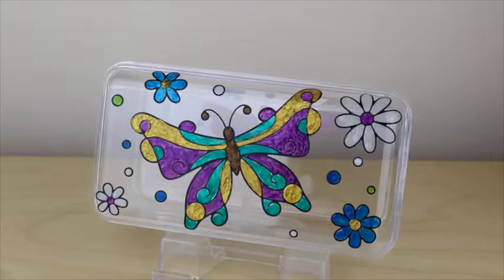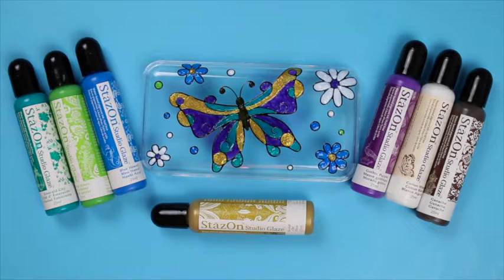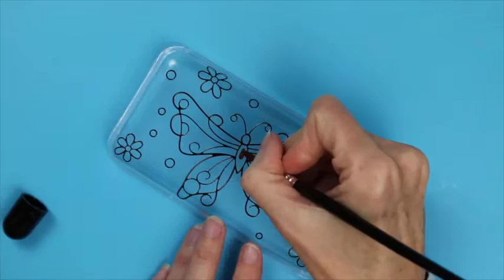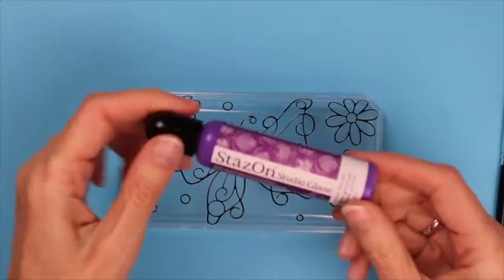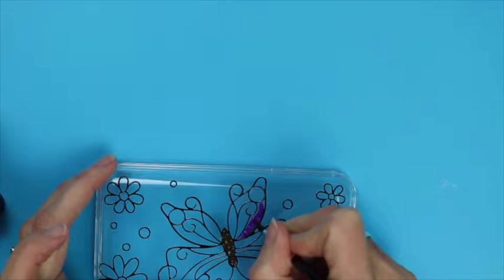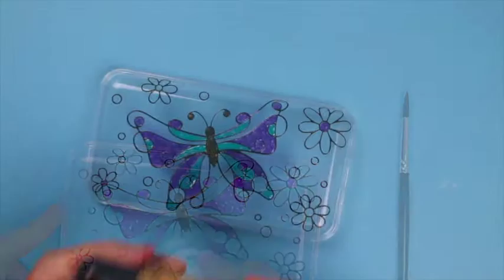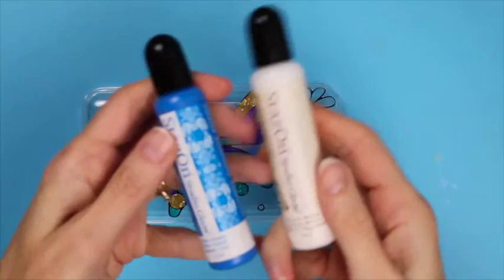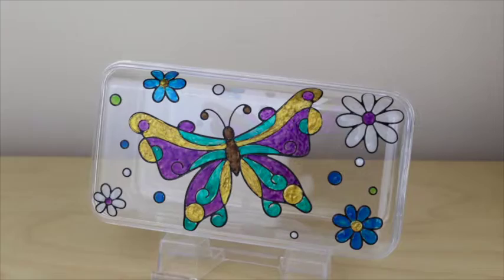DIY Acrylic Butterfly Box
Cathy Andronicou shows how easy it is to transform a plain, acrylic box into a work of art using Imagine Crafts' StazOn Studio Glaze.